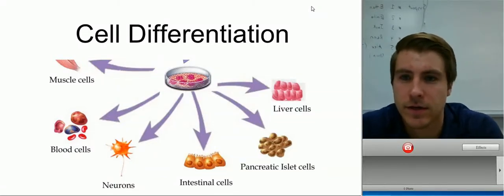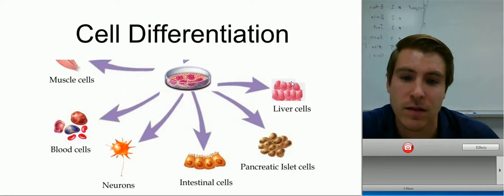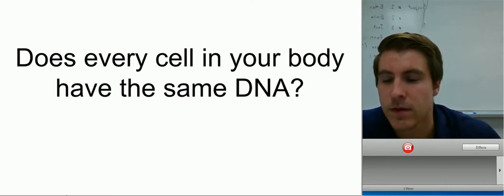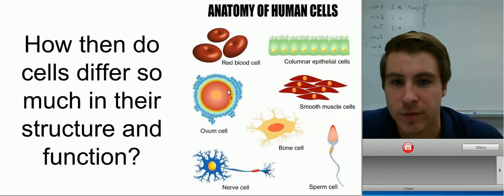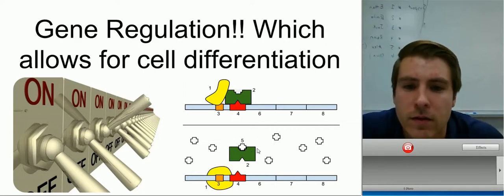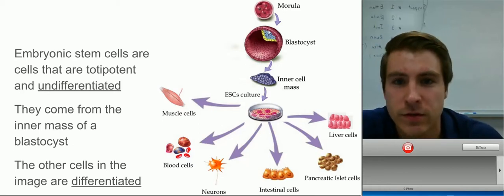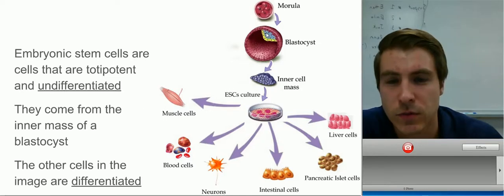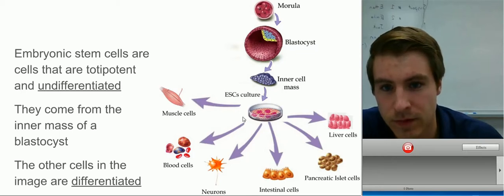CP Biology - Cell Differention f16